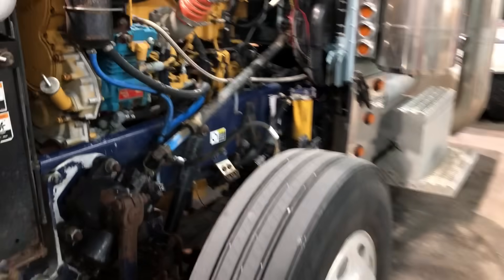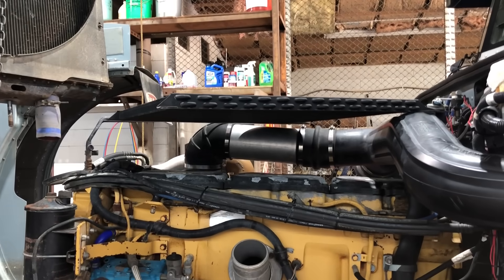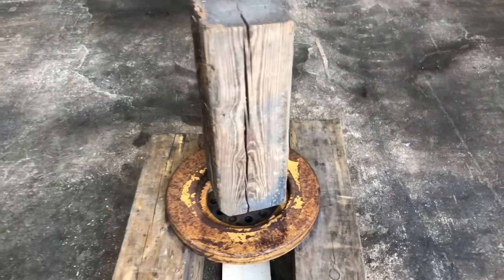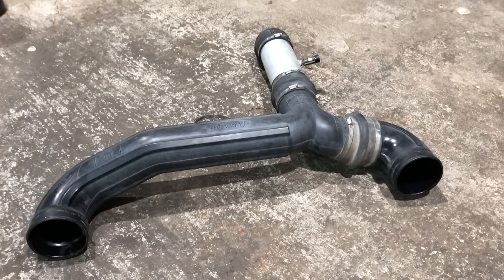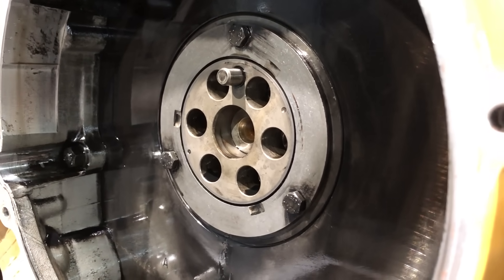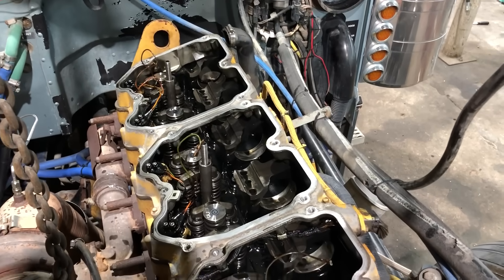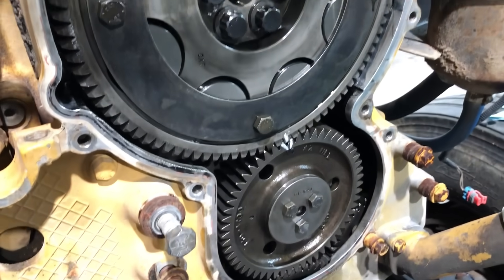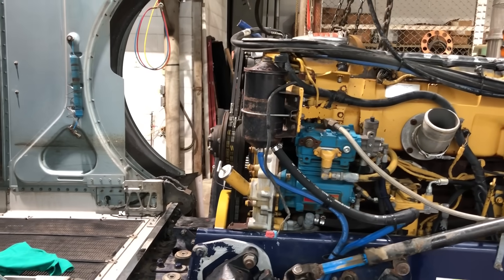800 HP Marine Camshaft Swap - 14.6L Caterpillar 6NZ C-15 Diesel Engine - Peterbilt 379 EXHD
Swapping out the stock 6NZ camshaft for the 10R7155 cam, better known as the 800 horsepower marine cam.

This was just an experiment to see for myself if I would find any immediately noticeable negative effects from running the 10R7155 cam with stock "57" injectors.  This is an improper camshaft to injector combination, as I briefly explained in this video.

In the long run, this combination will cause accelerated internal injector wear, accelerated cam lobe and rocker arm/roller wear, and in some cases can eventually cause catastrophic gear train failure as it shakes the weights out of the cam gear due to increased vibration coming through the cam.

The 10R7155 camshaft properly matches to a "59" injector, which is a much higher flowing injector than a "57".   There is very little to be gained by running this cam with "57s", and it will only cause problems in the long run.

Do not mistake this video as me telling anybody that this cam swap alone is an upgrade or something that you should do to increase performance.  That is not and never was the intent of this video.